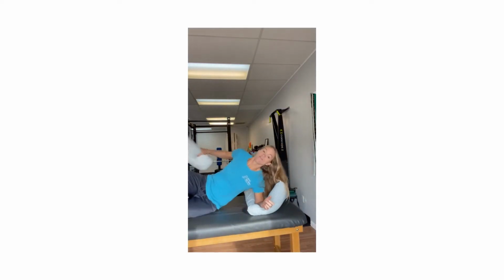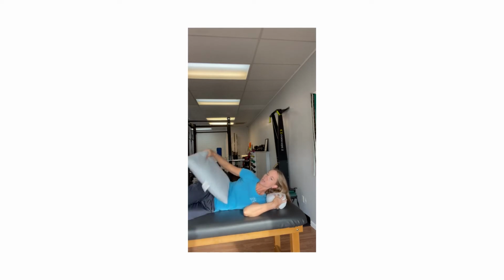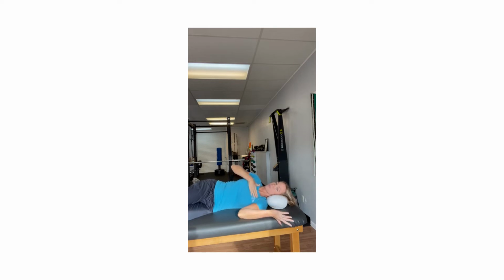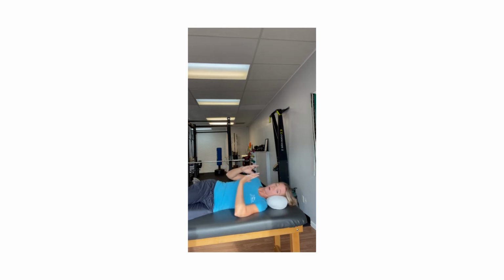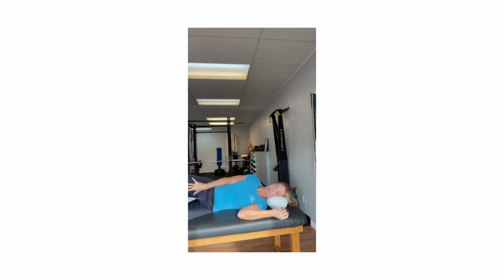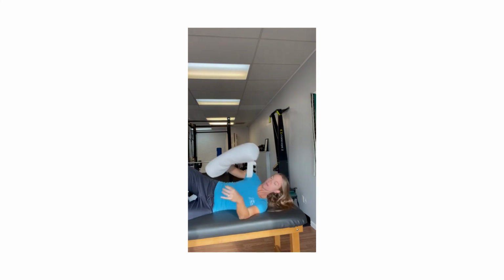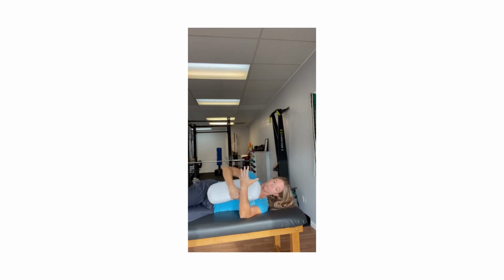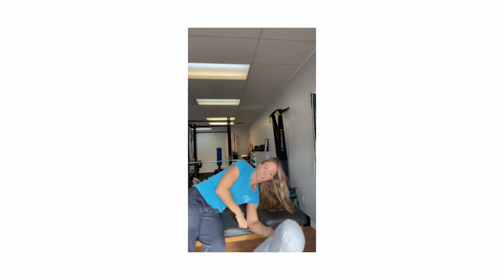Pacemaker Tips- How To Sleep Comfortably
This video provides tips on ways to adjust your sleeping positions to accomodate a new pacemaker as you heal, but these positions may be beneficial to those that might have some residual problems even years after placement.

If you would like a safe, customized exercise program for your post-pacemaker/ICD needs, I can help!